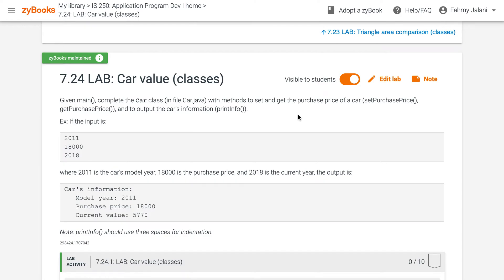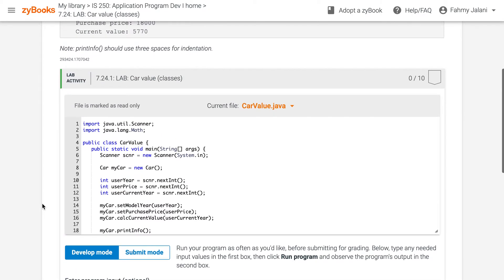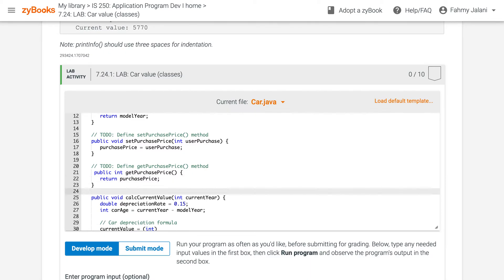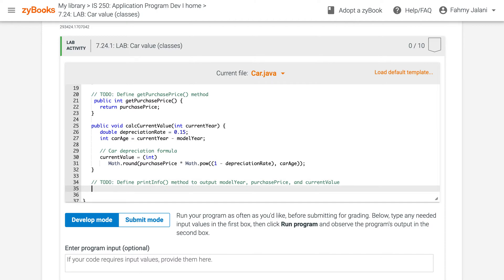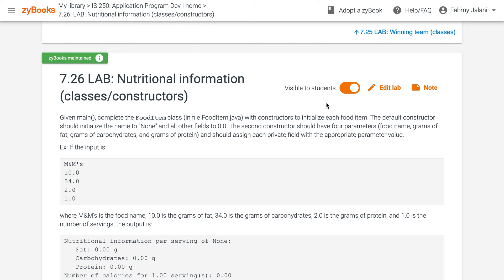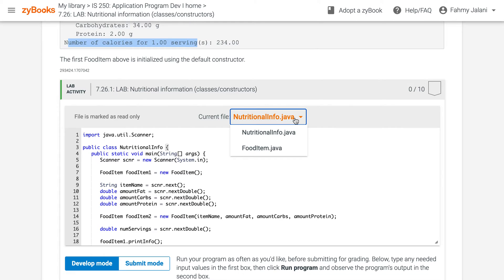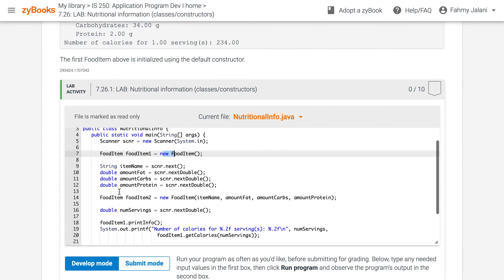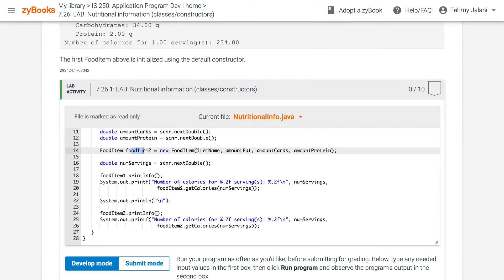IS250 Lab 7 Objects and Classes Zybooks